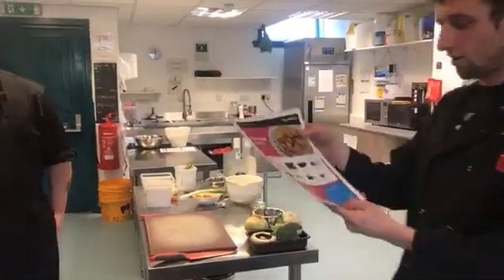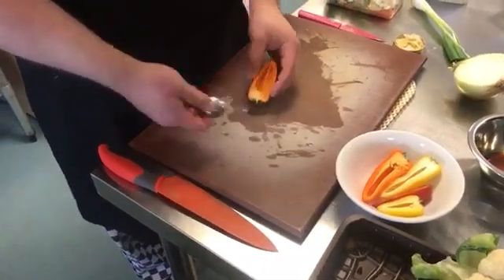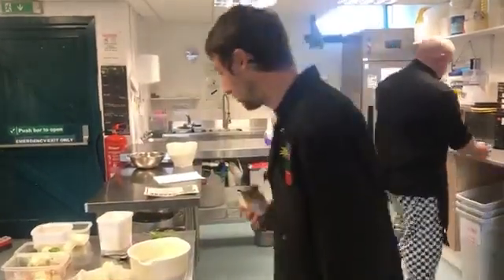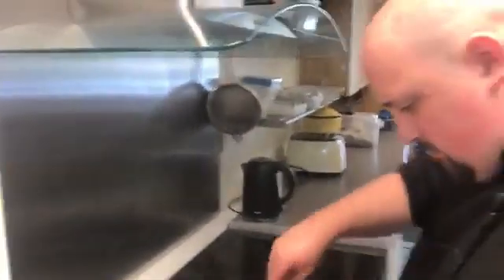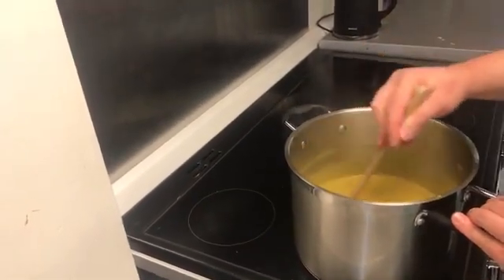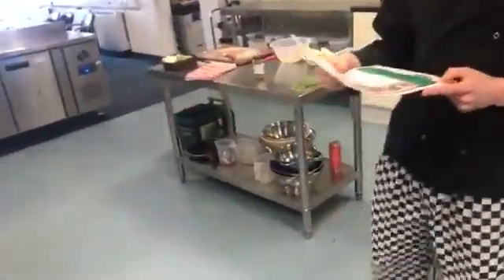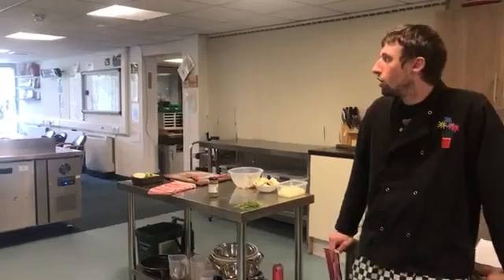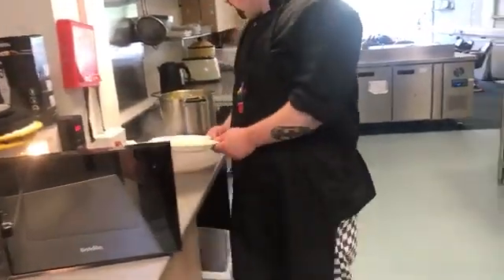Making Chinese curry with Johnny